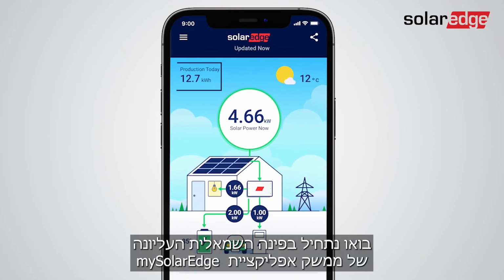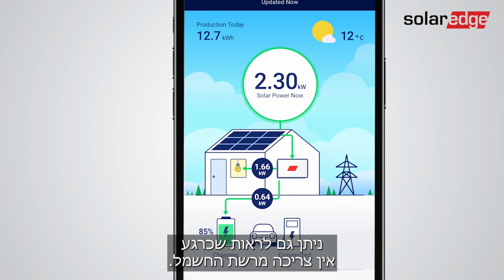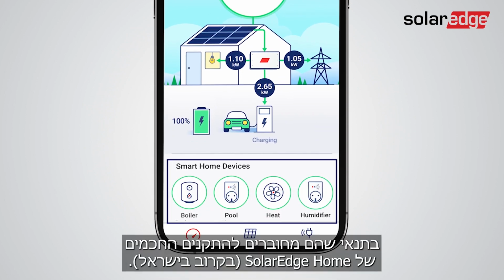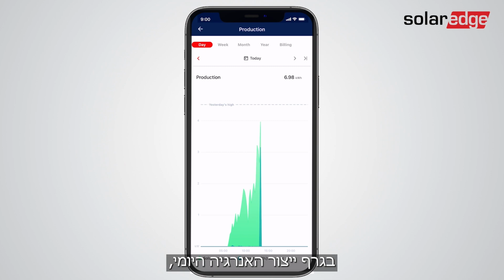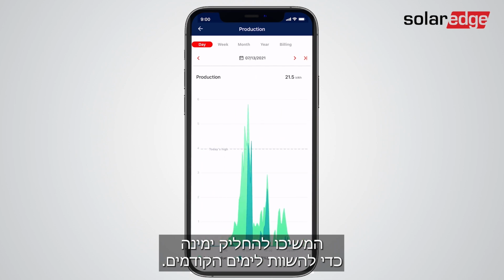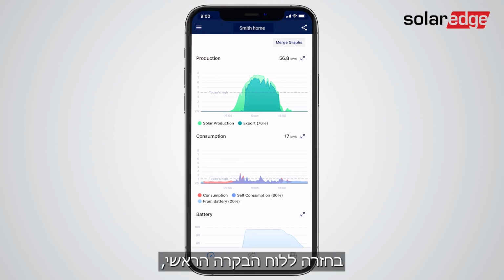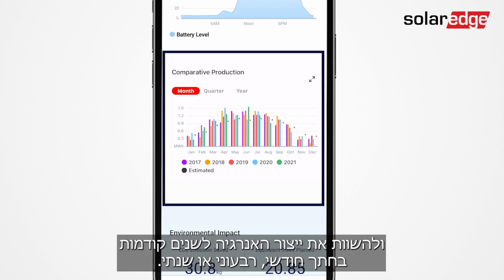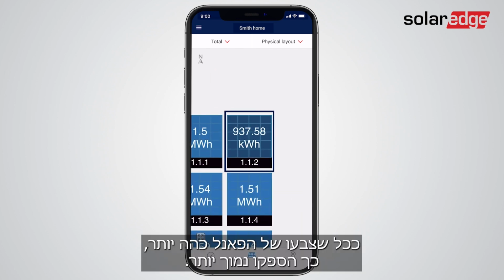אפליקציית :mySolarEdge הצגת ביצועי המערכת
בסרטון הבא מסדרת סרטוני אפליקציית mySolarEdge תוכלו ללמוד כיצד לעקוב אחר ביצועי המערכת הסולארית שלכם, בקלות ובמהירות.